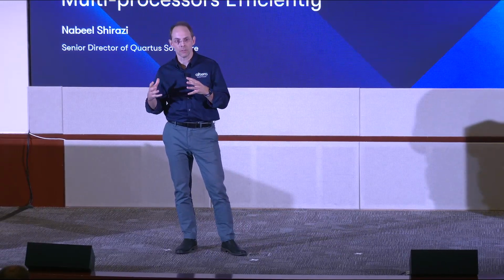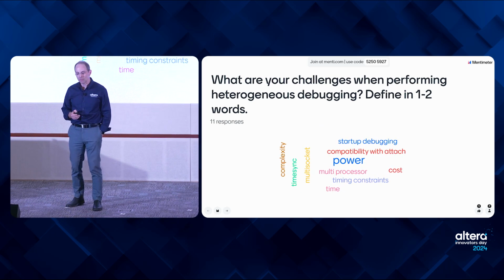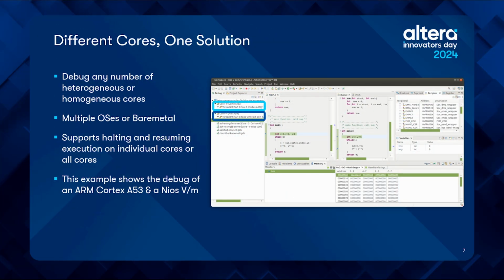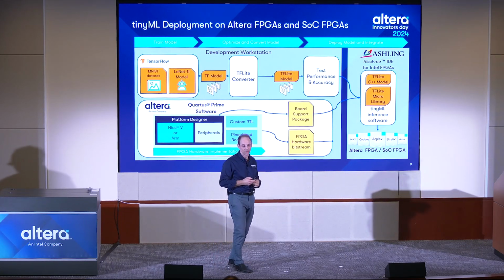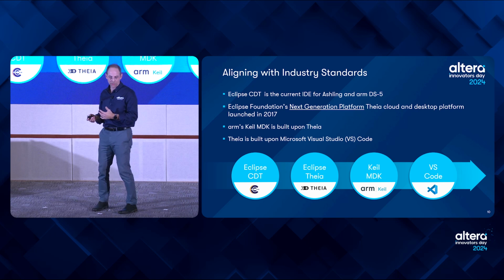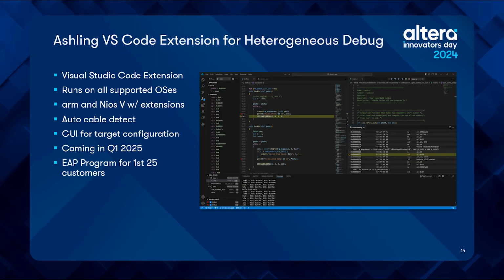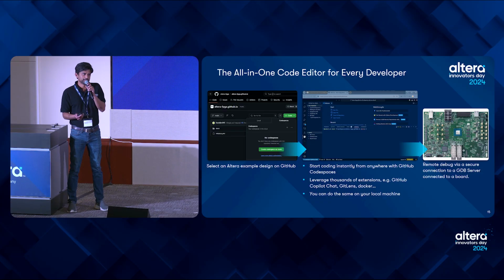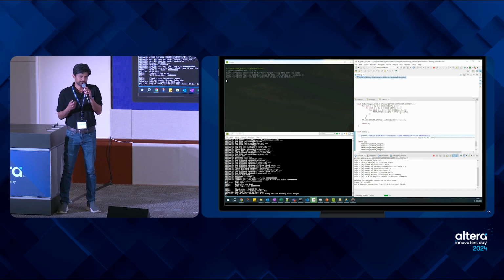Session: Debug Heterogeneous Multi-Processors Efficiently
Altera Innovators Day presentation by Nabeel Shirazi walking through design tools such as Ashlings RiscFree IDE to simplify debugging and reduce time to market.

Interested in our Early Access Program (EAP)?